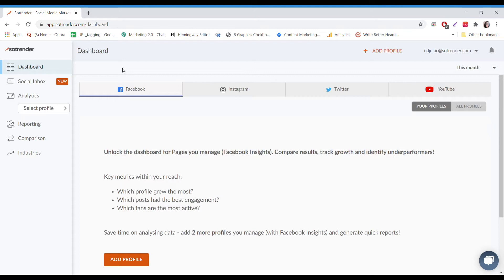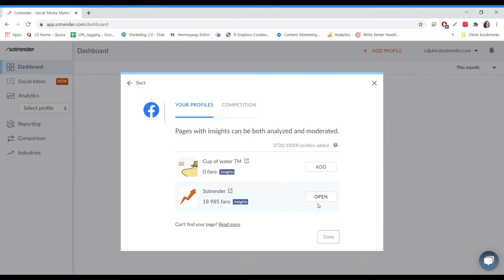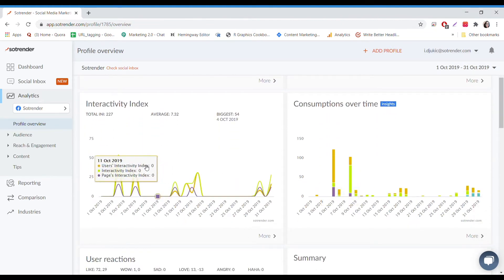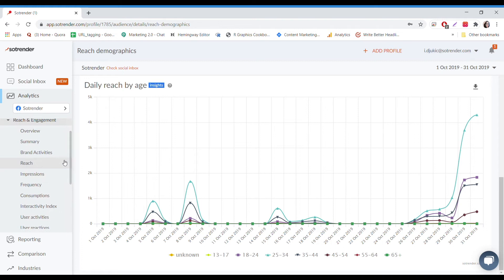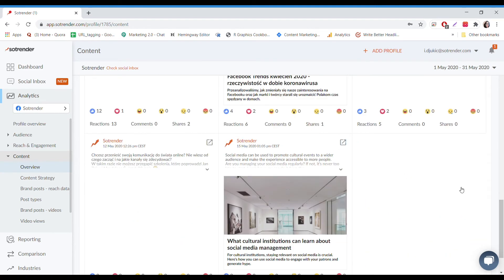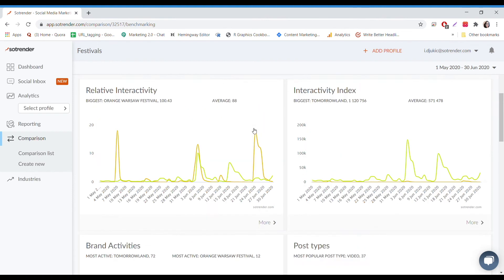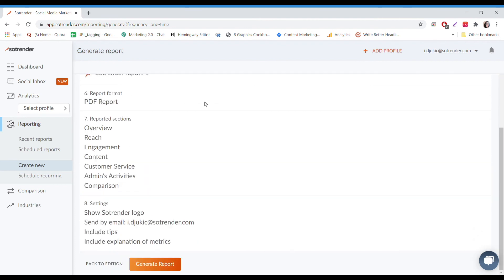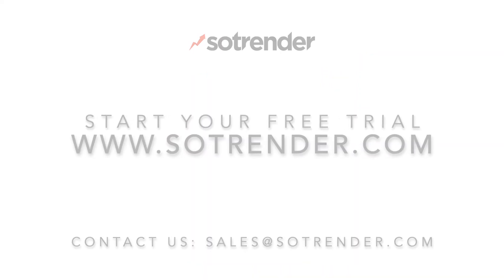How to get started with Sotrender 🚀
Learn how to get started with Sotrender, your next tool for social media analysis.

From this brief video tutorial, you'll learn how you can:
- add profiles and what kind of profiles you can analyze in Sotrender [00:12]
- access your profiles and get basic data [1:00]
- select a time range for which you want to analyze your data [1:12]
- analyze your audience and their demographics [1:40]
- monitor metrics informing about your reach and engagement [2:12]
- analyze your post efficiency and top performing posts [2:48]
- compare your social media presence to your competitors' [3:20]
- generate a report [3:56]